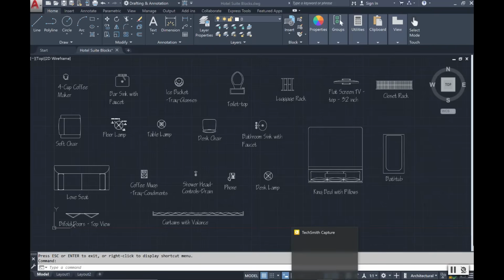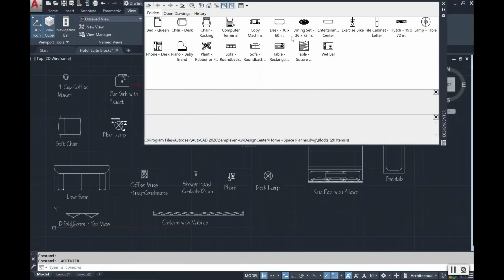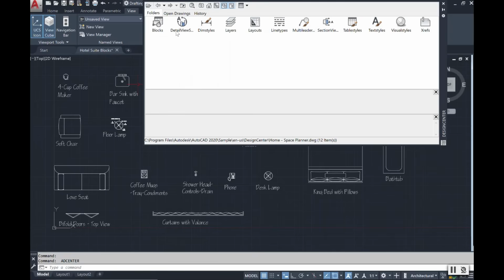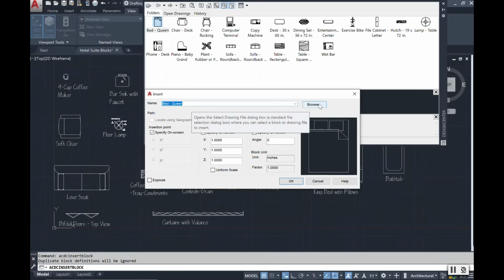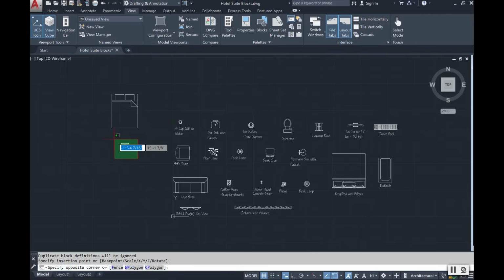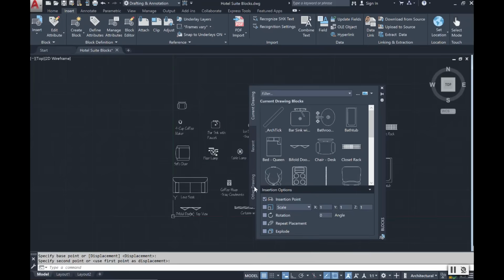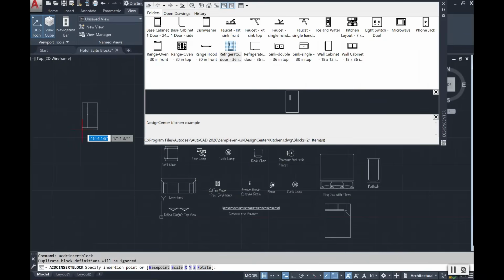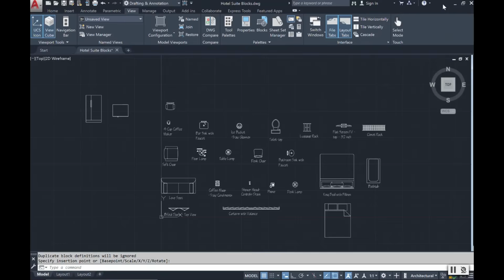How to find Blocks in the Design Center l AutoCAD 2021 Tutorial for Windows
This video shows step by step how to get to the Design Center in AutoCAD and retrieve blocks that can be used in drawings. Furniture, Materials, Lighting, Landscaping etc...

AutoCAD offers a few blocks that come standard with the program!

I'm using AutoCAD 2021 for windows. Mac users will find blocks under the Windows drop down.